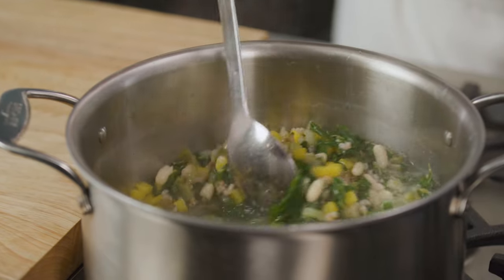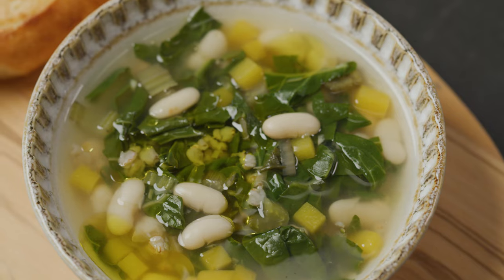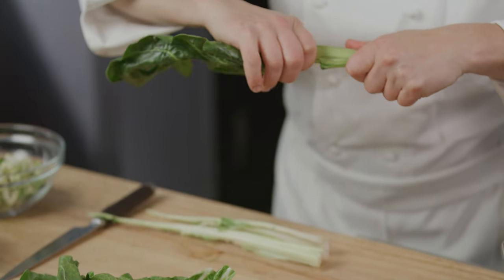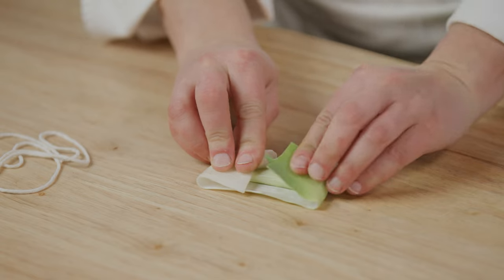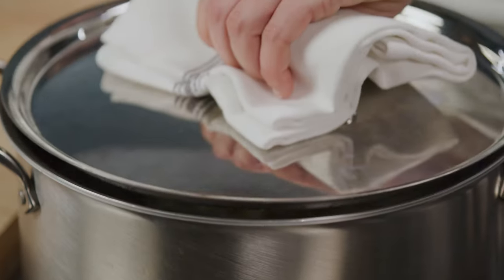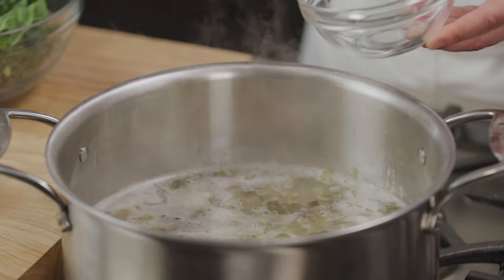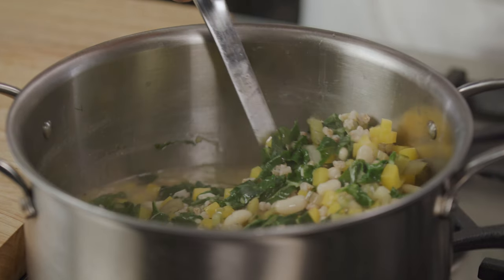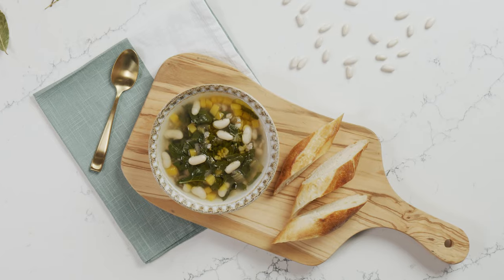White Bean Soup with Swiss Chard, Butternut Squash and Farro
This White Bean Soup with Swiss Chard, Butternut Squash, and Farro, is full of healthy produce and packed with fiber and protein-rich white kidney beans. You can make this soup in a pressure cooker, slow-cooker, Instant-Pot, or on a stovetop—whatever you use, this soup is very easy-to-make and super delicious! This soup is the perfect healthy comfort food for a cold winter or fall day!